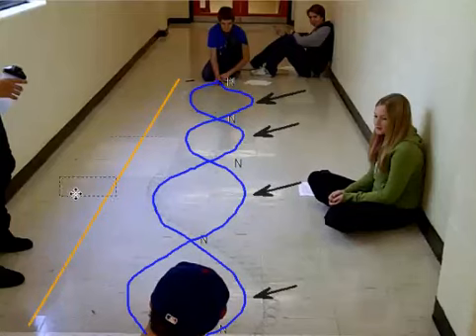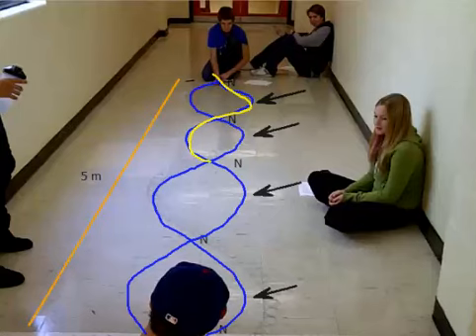standing waves 4th harmonic investigation and lesson